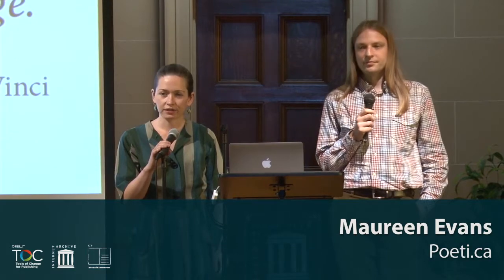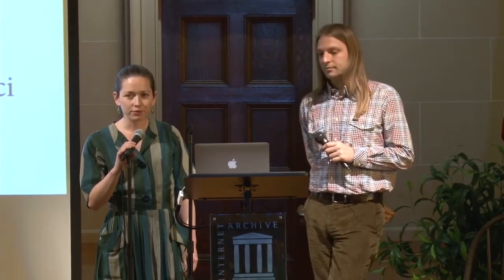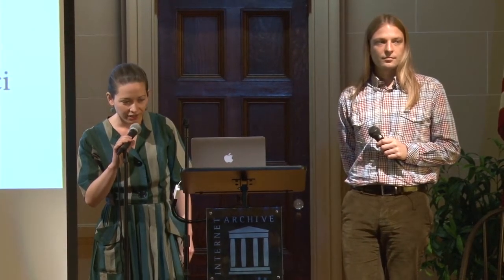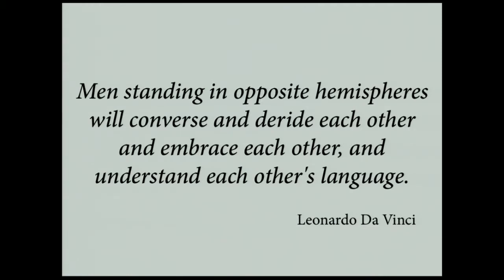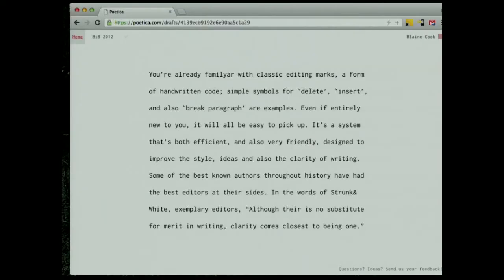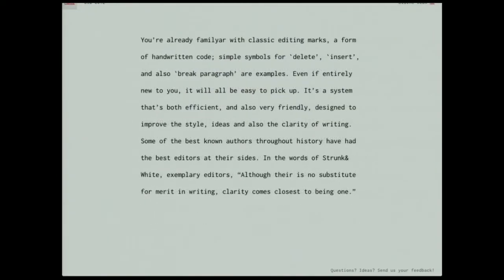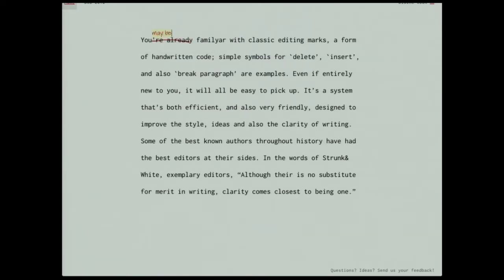Books in Browsers 2012: Maureen Evans & Blaine Cook, "Conversation in an electronic age"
Books in Browsers 2012: Maureen Evans & Blaine Cook, "Dear Editor: conversation in an electronic age"